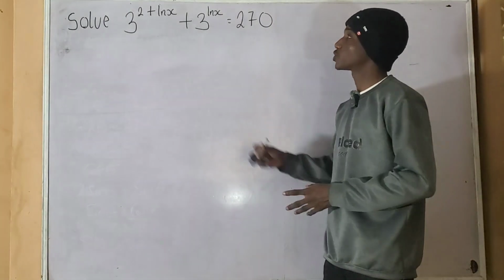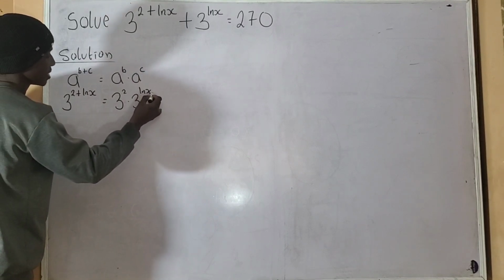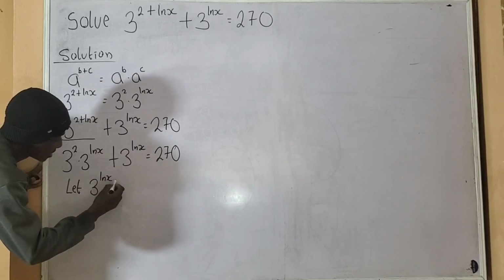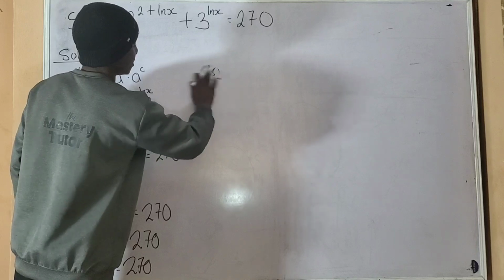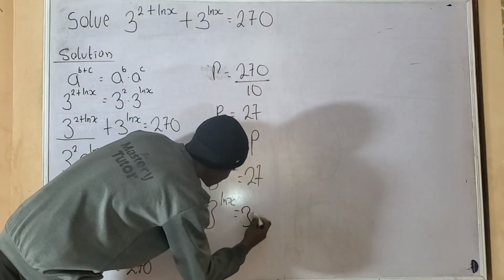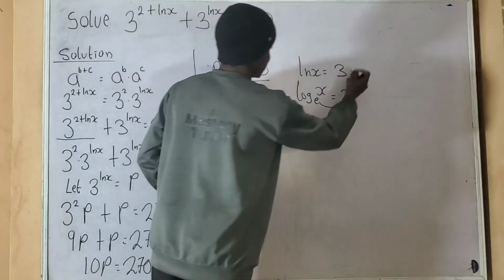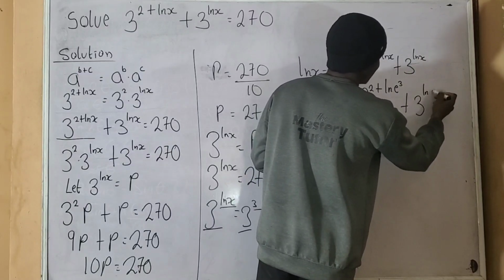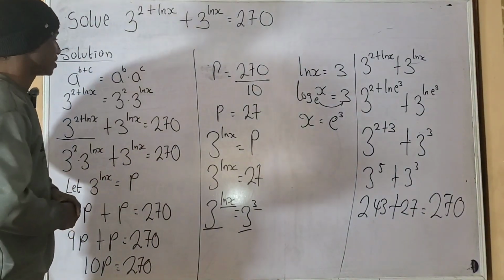Solve This Exponential Equation | Natural Logarithms Made Easy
Can you solve this challenging exponential equation involving natural logarithms?

In this lesson, we solve the equation step by step using the properties of exponents, natural logarithms, and algebraic manipulation. If you're learning logarithms or preparing for mathematics examinations, this tutorial will strengthen your problem-solving skills and deepen your understanding of exponential equations.

Applications of natural logarithms (ln⁡\lnln)

Laws of indices and exponents

Step-by-step algebraic techniques

Mathematical problem-solving strategies

This lesson is suitable for students preparing for:

WAEC

NECO

JAMB

GCE

IGCSE

GCSE

A-Level Mathematics

Further Mathematics

At Beloved Academy, we simplify mathematics through clear explanations and step-by-step solutions that help students build confidence and achieve mastery.